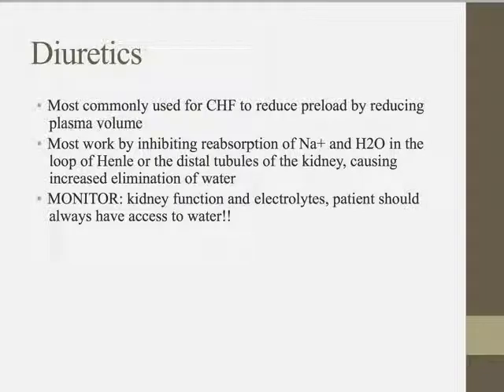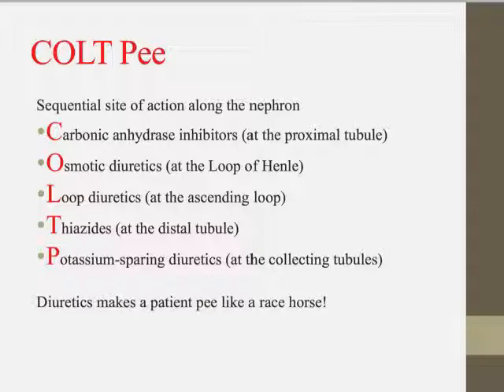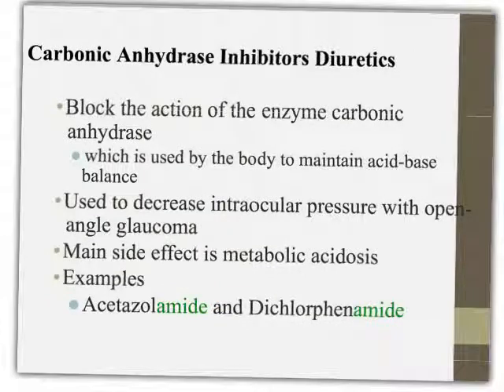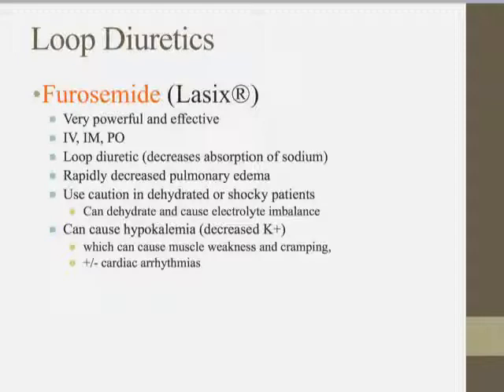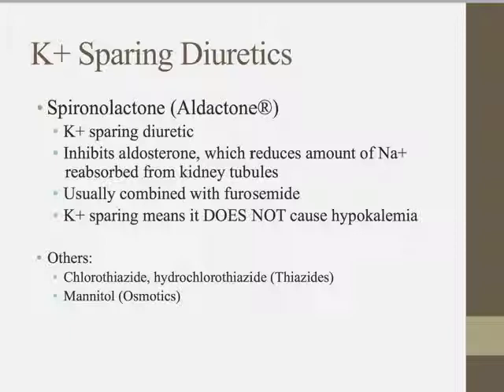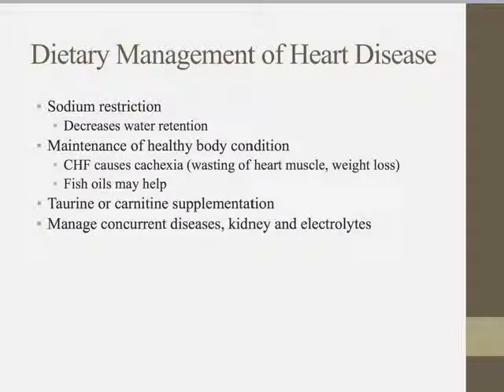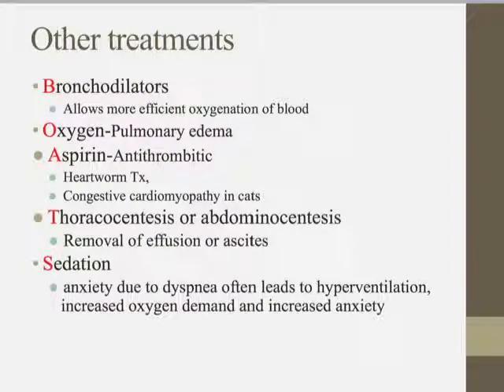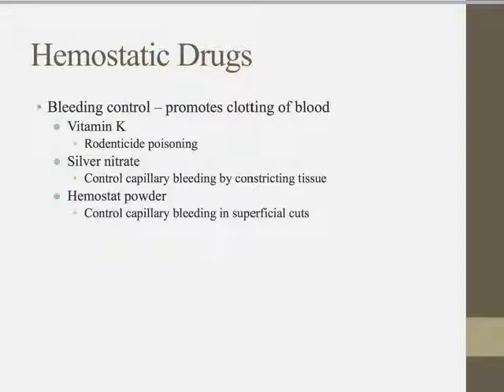Cardiovascular Drugs Part 2